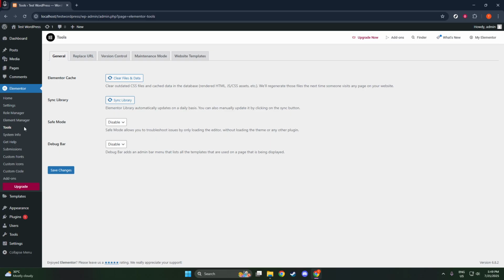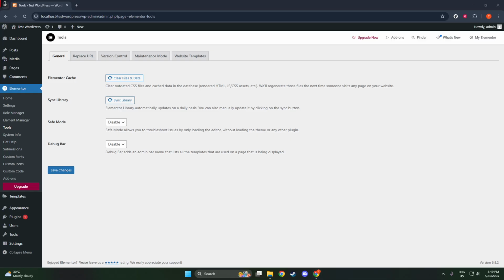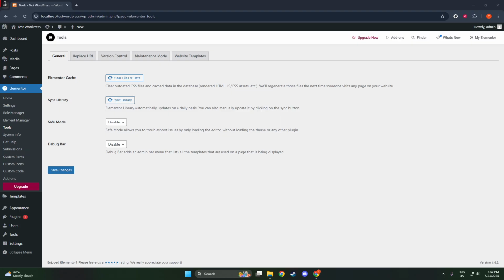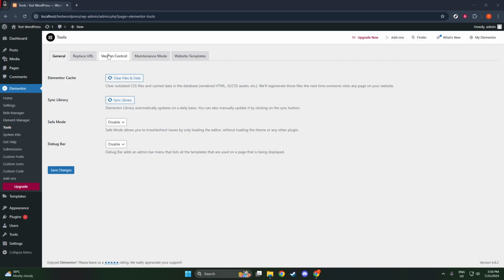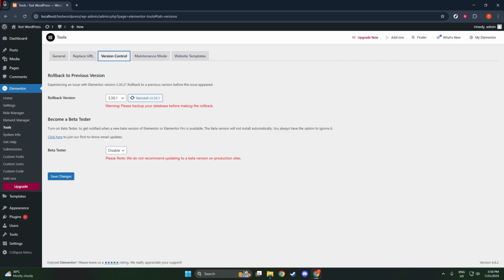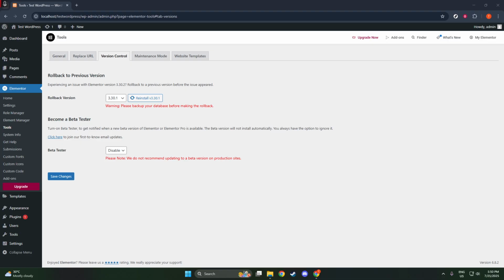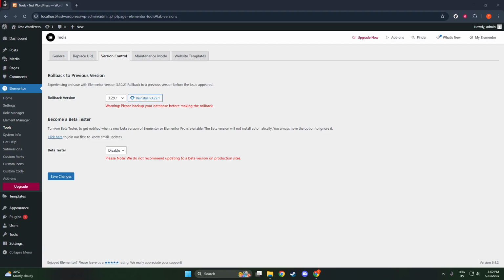How to Downgrade Elementor Version [2026 Full Guide]